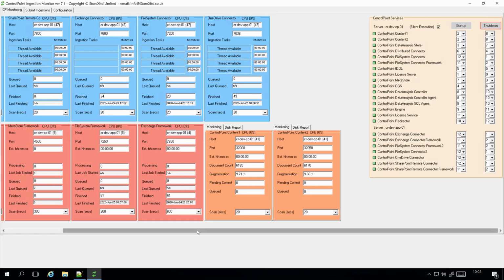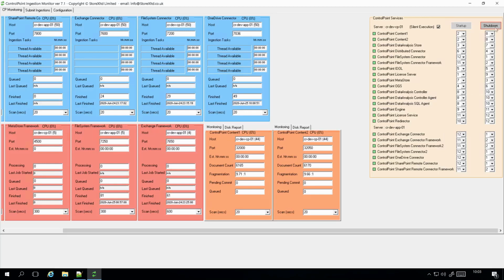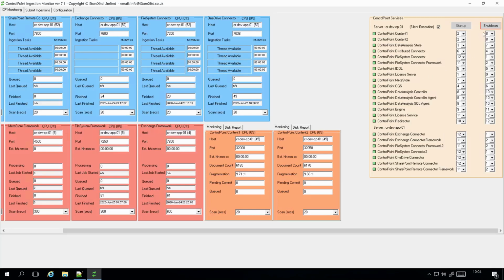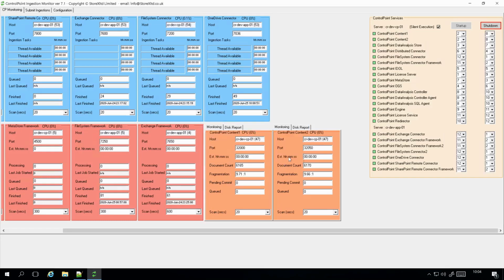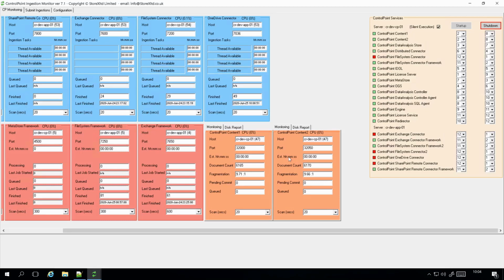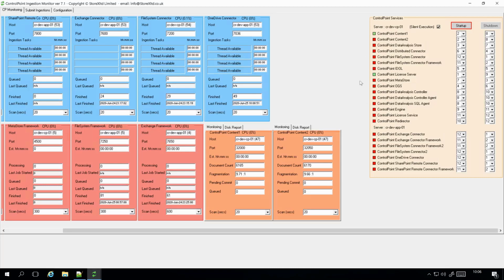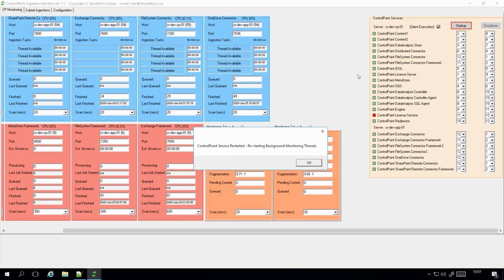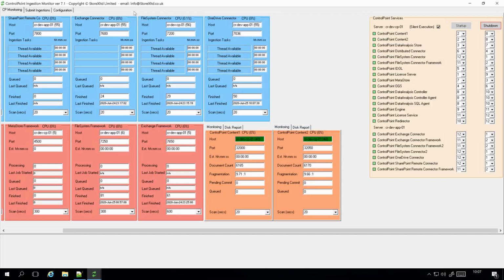Part 5 Ingestion Monitor CP Shutdown & Startup